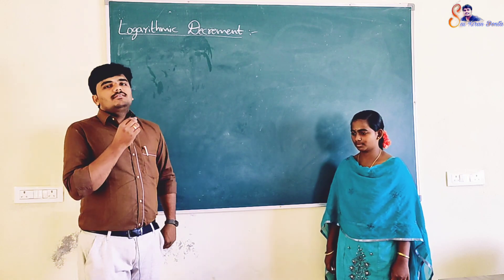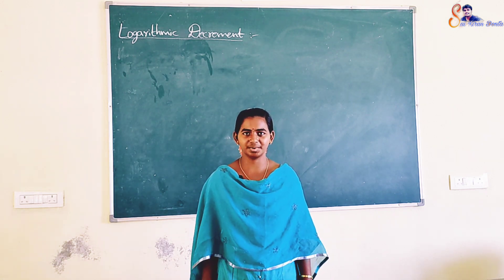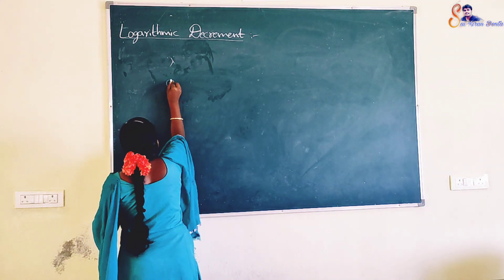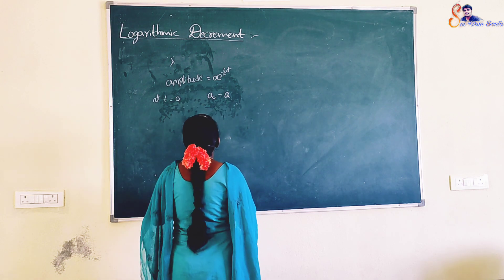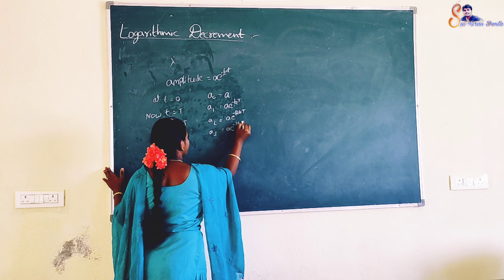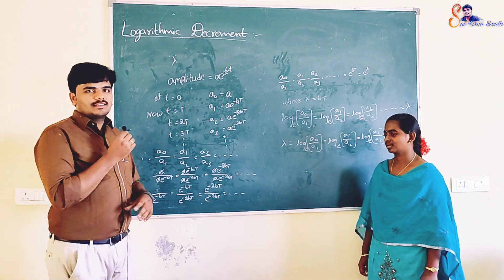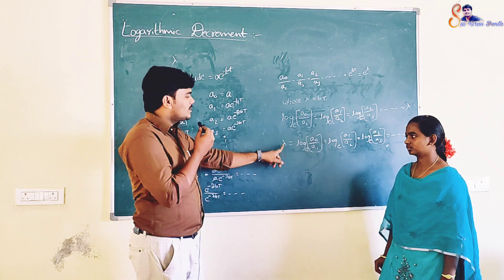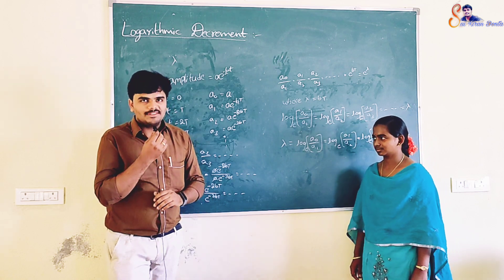Logarithmic Decrement| Student Seminar | 1st Semester | SBVR Degree College, Badvel.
D.Sai Kiran
Lecturer in Physics
SBVR Degree College
Badvel